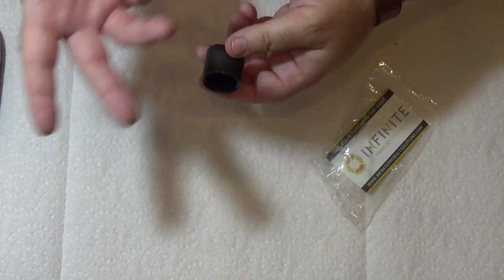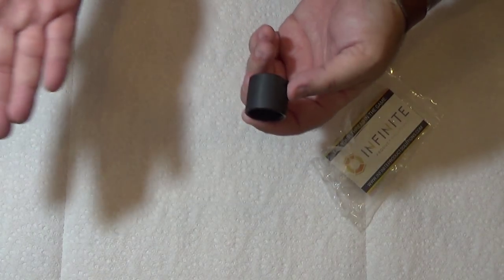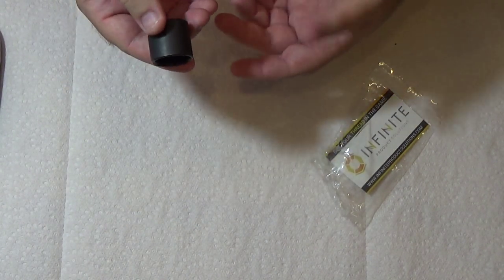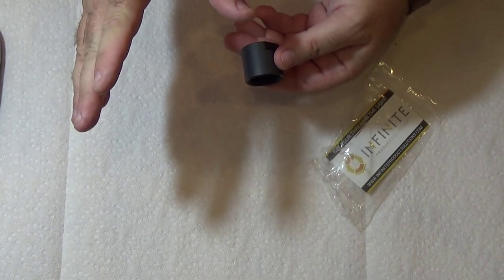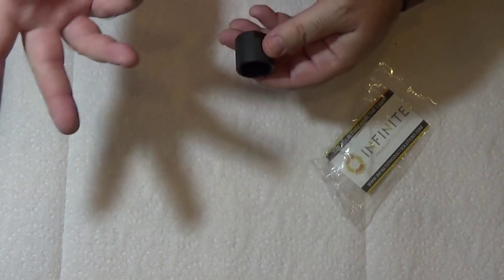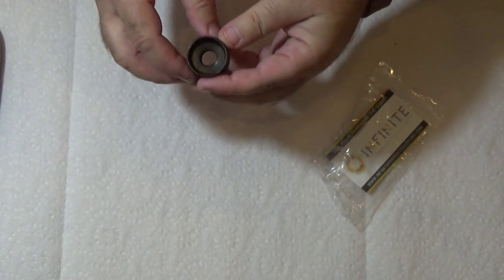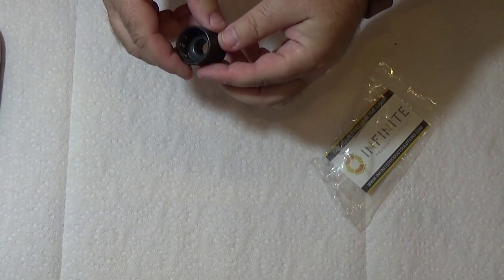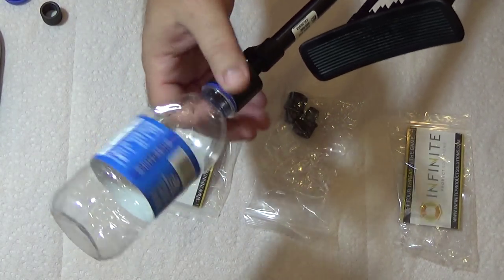Teaser clip! Solvent trap BOTTLE adapter (prototype)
This teaser clip shows a PROTOTYPE solvent trap bottle adapter "coming soon" from the folks at Infinite Product Solutions.  A full review is on the way!

Infinite Product Solutions sent this *prototype* for review.  They did not pay for this review, nor reimburse expenses for it, nor "provides other non-monetary advantages or incentives" under YouTube's "Paid product placements and endorsements" policy.  The company neither requested nor received creative input/control over the review.